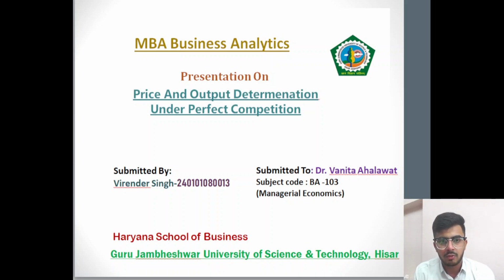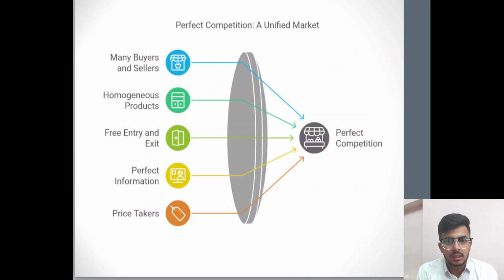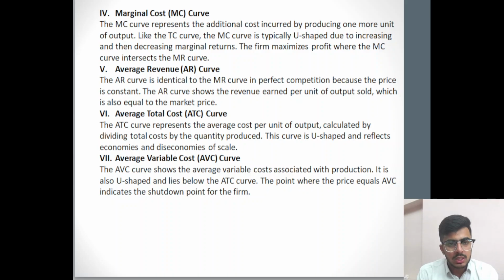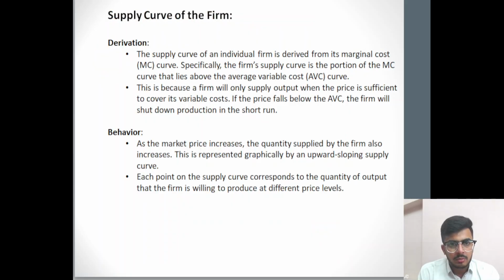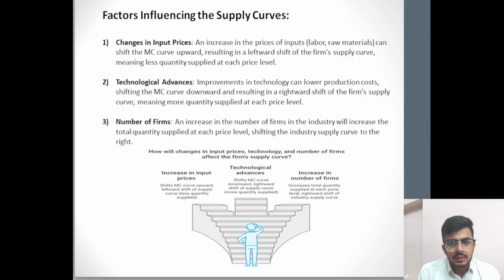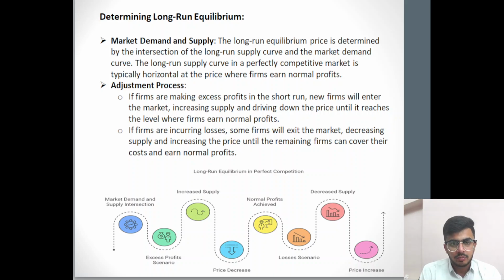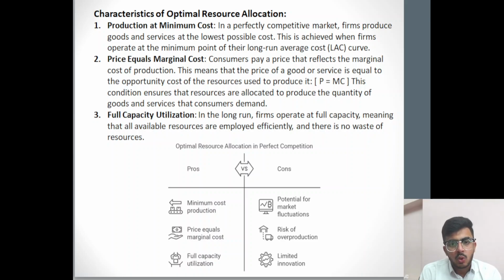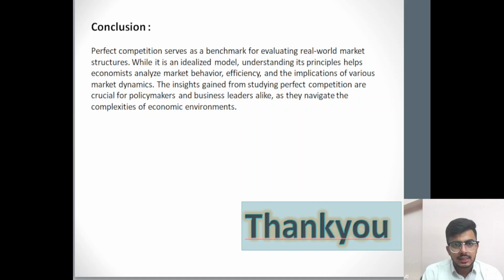Price and Output determination under perfect competition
This video completely describes about the topic  price and output determination under perfect competition.
This document is prepared from the book named as A Modern microeconomics by Koutsoyiannis. And all the curves are handwritten which are only for prectice.

This is only a recorded presentation for the classwork , so if any mistake found kindly ignore and tell me once.